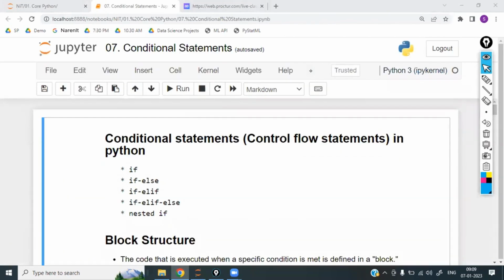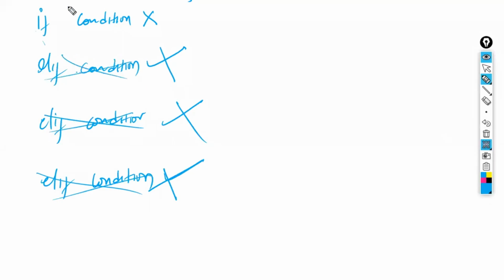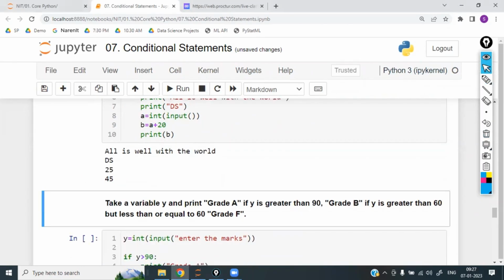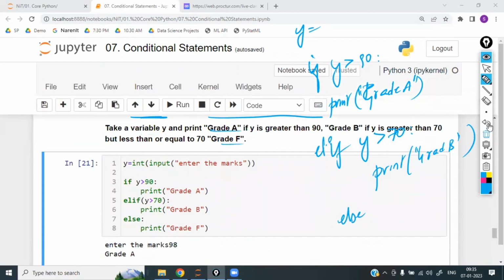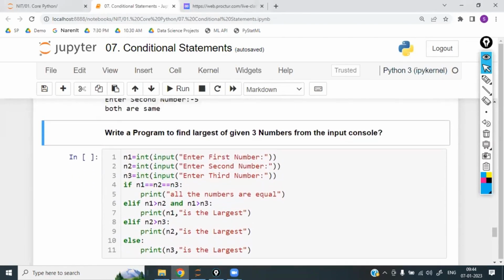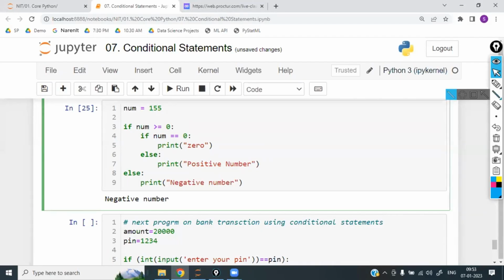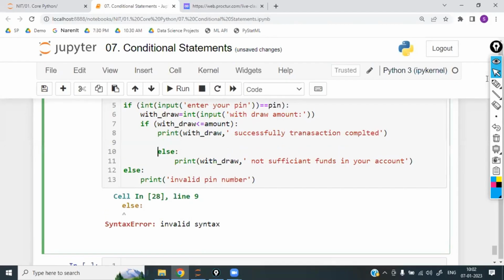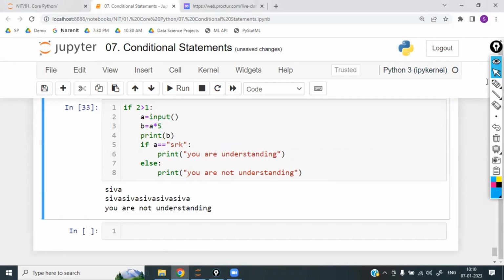Python Conditional Statements | if, elif, else & Nested if Explained for Beginners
In this video, we explain Python conditional statements from scratch including if, elif, else block structure and nested if statements with clear examples.
This lecture is specially designed for beginners who want strong fundamentals in Core Python for Data Science.

🔥 In this video, you will learn:
• if statement in Python explained
• elif and else block structure
• Nested if statement in Python with examples
• How Python makes decisions in real programs
• Core Python programming concepts for beginners

🧪 Python topics covered:
Python conditional statements, if elif else, nested if, core Python basics.

This channel offers complete training in data science full course, python for beginners, python conditional statements, core python, python programming, data scientist roadmap, machine learning course, AI tutorial, SQL full course, power bi tutorial, tableau course, data science projects, github portfolio for data science, kaggle guide, linkedin profile for data science job, data science resume, and data analyst interview preparation.

core python tutorial, python for beginners, python programming.